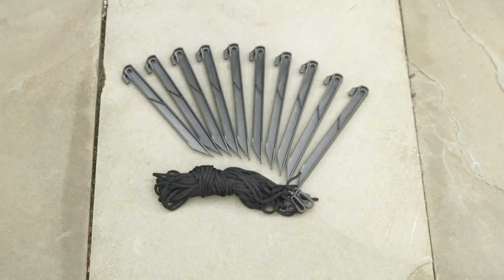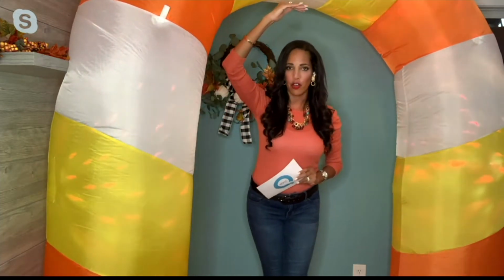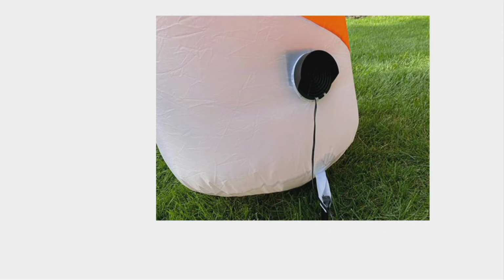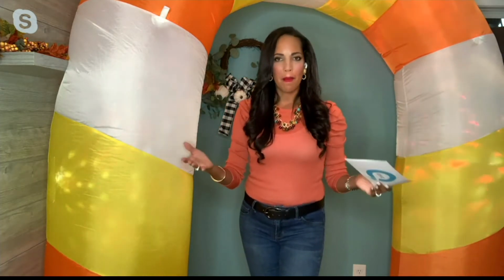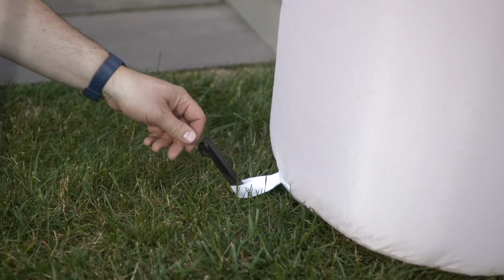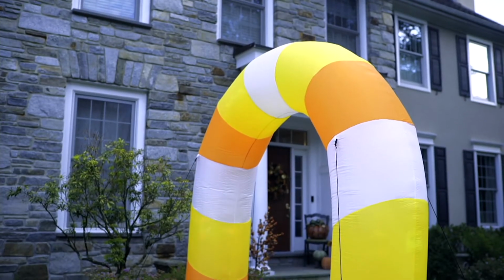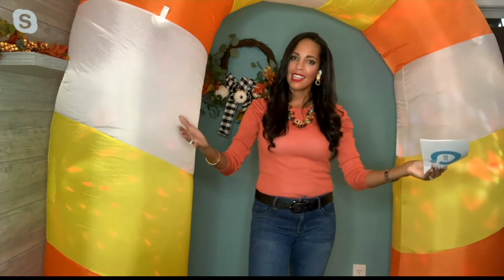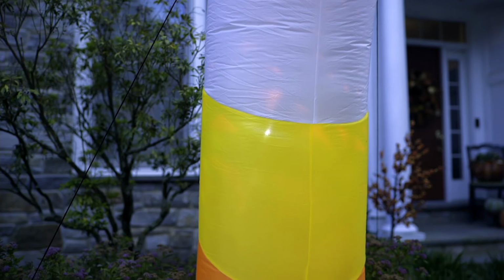Hay & Harvest 8' Candy Corn Inflatable Arch with Light Show Illumination on QVC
Hay & Harvest 8' Candy Corn Inflatable Arch with Light Show Illumination

Lights, candy corn, action! Welcome trick-or-treaters to your Halloween home with this illuminated inflatable archway. From Hay & Harvest.